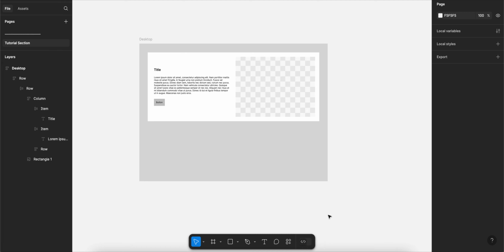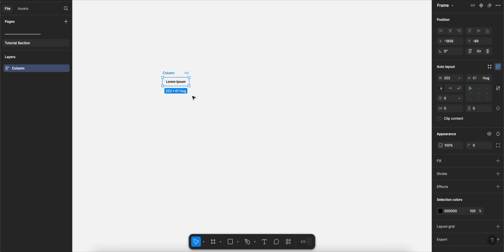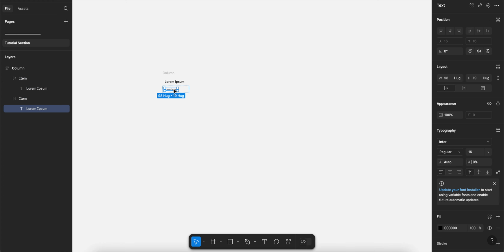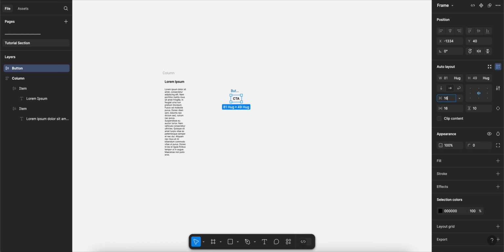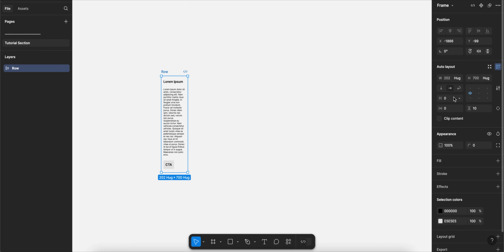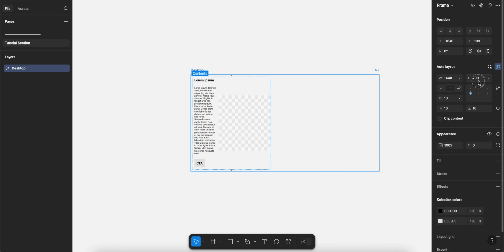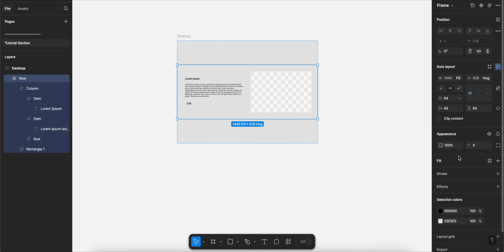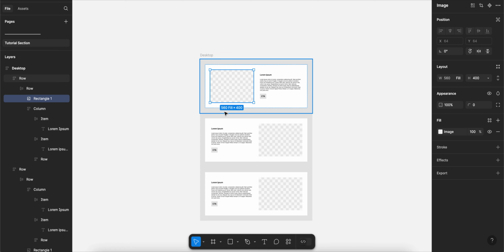Figma Auto Layout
Learn how to create a basic homepage component in Figma using Auto Layout in this quick 7-minute tutorial. Watch as I demonstrate the step-by-step process on a MacBook Pro, showing you how to streamline your design workflow and make responsive components that adapt seamlessly. Perfect for designers looking to level up their Figma skills!